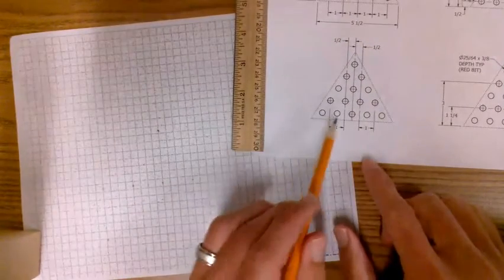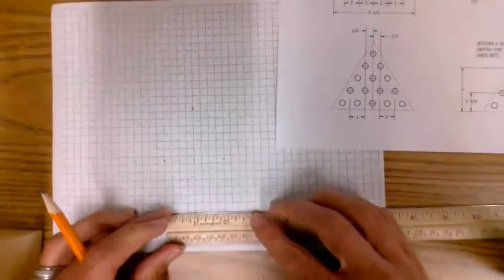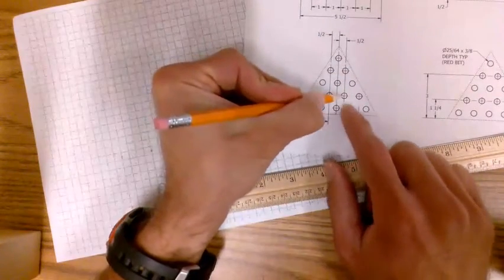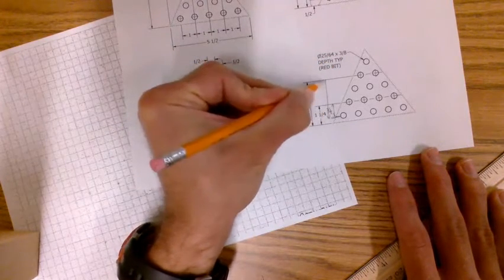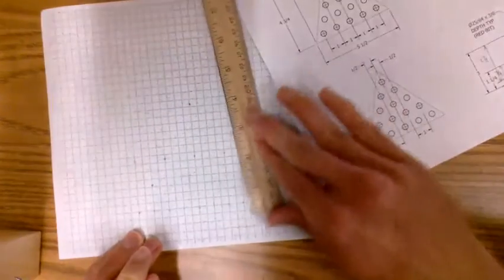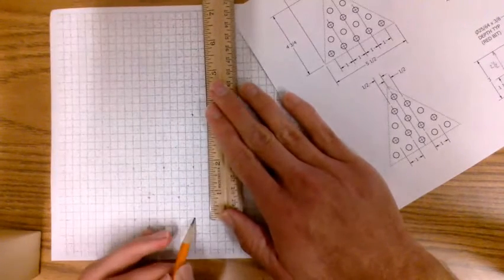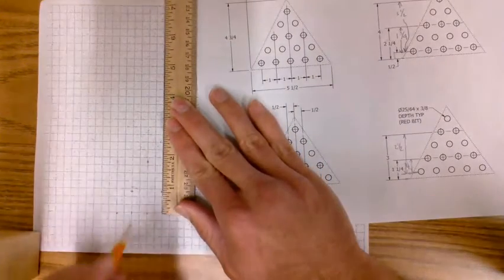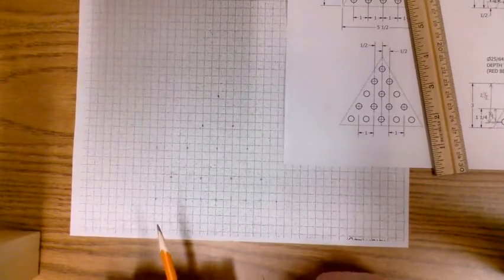Puzzle Drawing Step 2